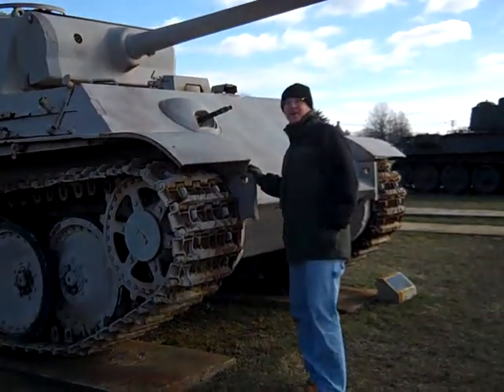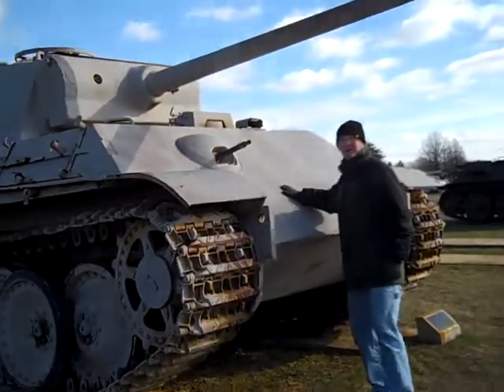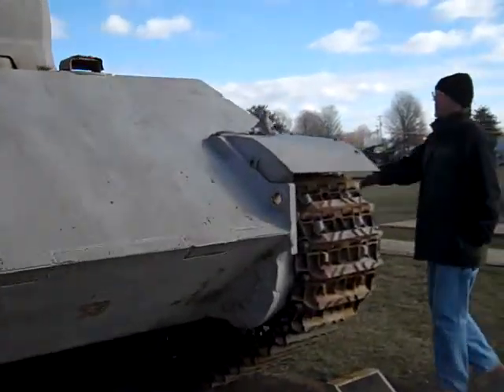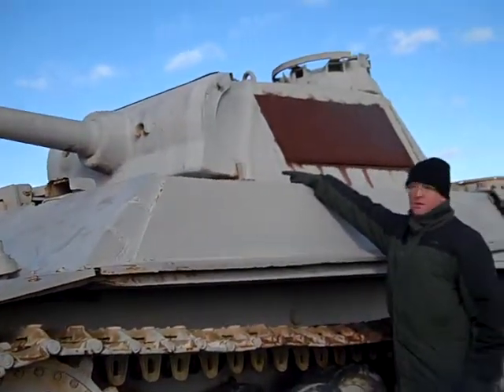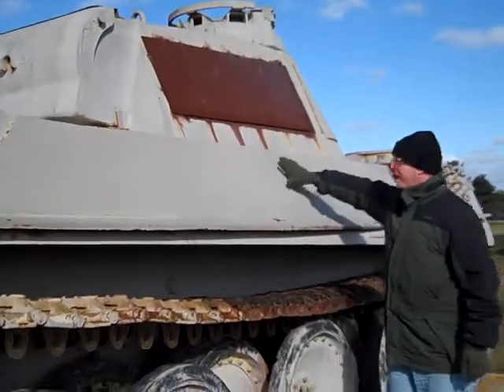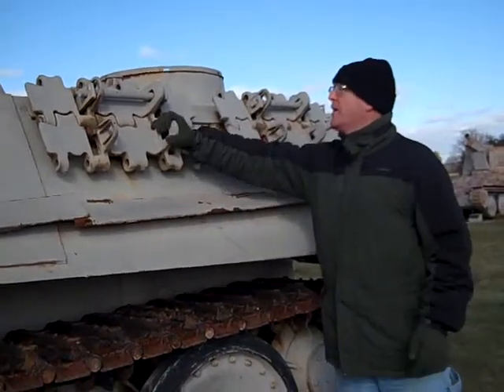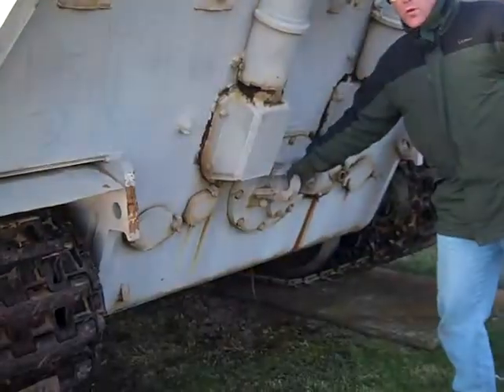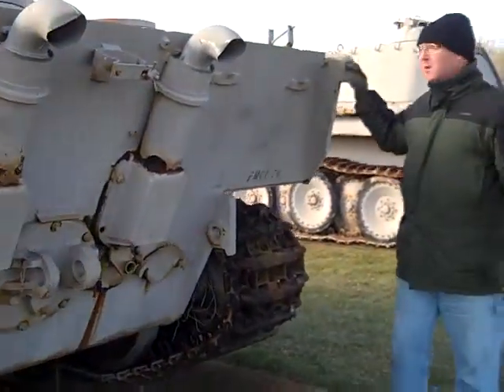Patrick Meets Panther tank & Vulture at APG, Ordnance Museum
A walkaround of a Panther tank at APG, Ordnance Museum, & a vulture sighting, in January 2010.